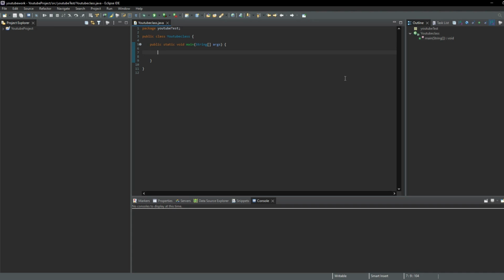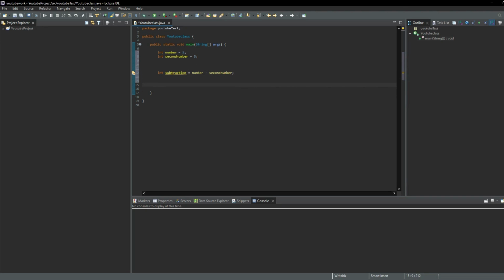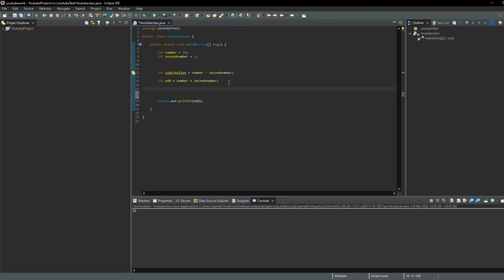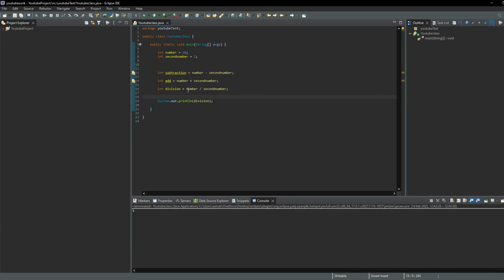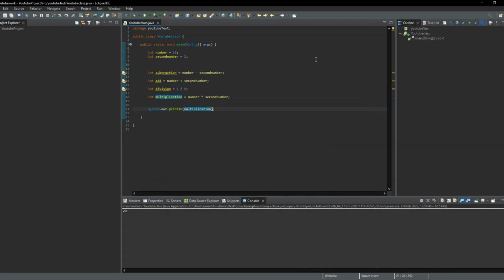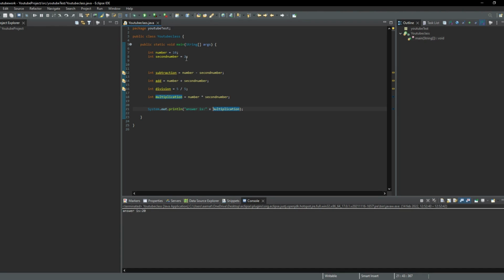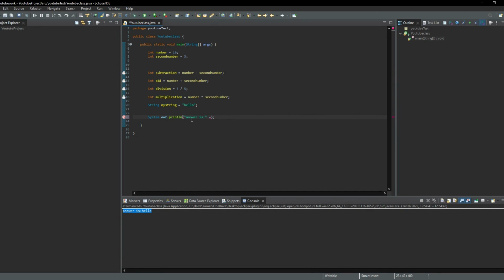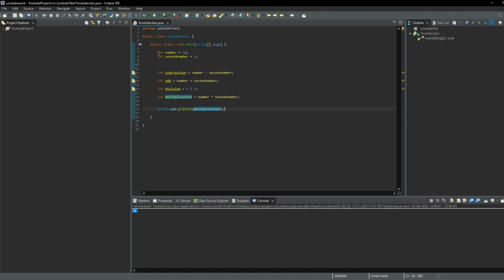Java Tutorial For beginners - Math Operations - (2022)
In this lesson we talk about mathematical operations with java, if you have doubts about some topic please refer to previous lessons.